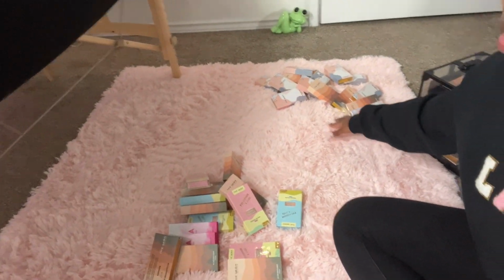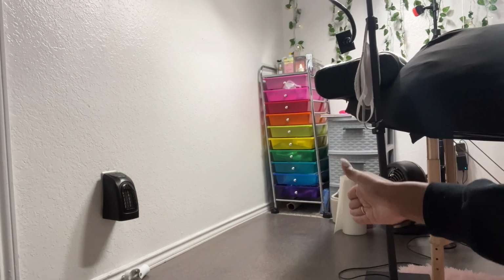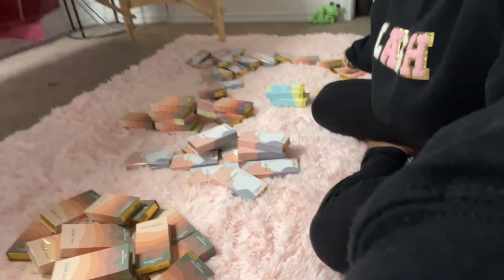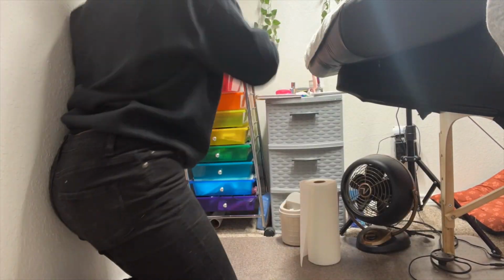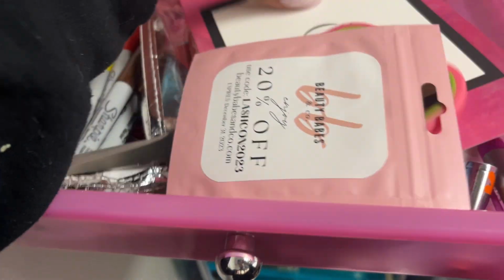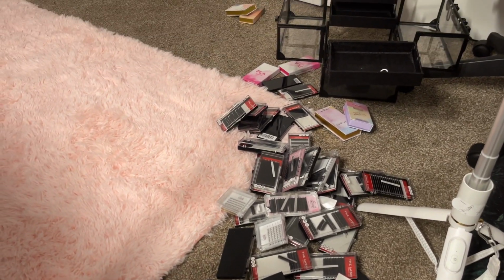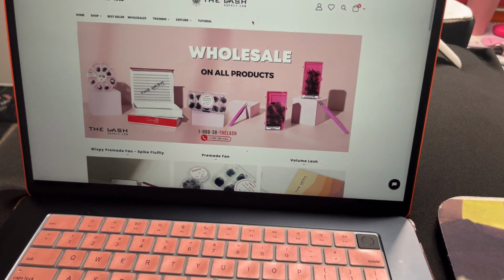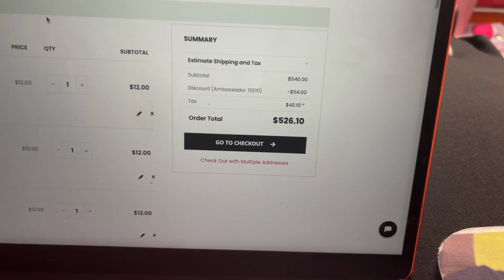How I Restock My Lash Inventory | Beginner Lash Tech Tips | Lash Supplies